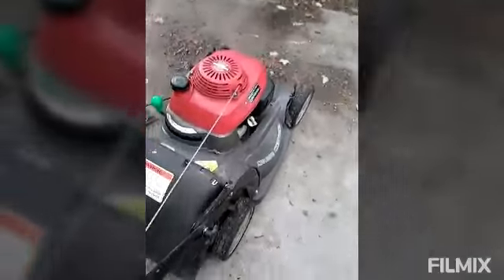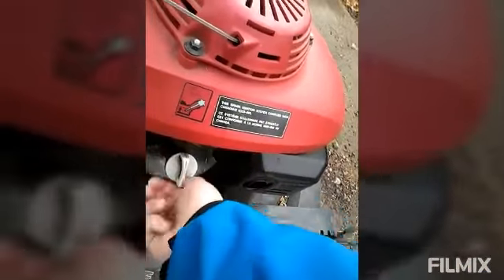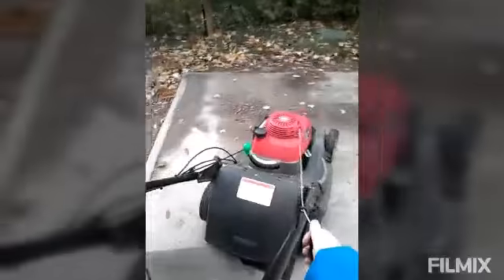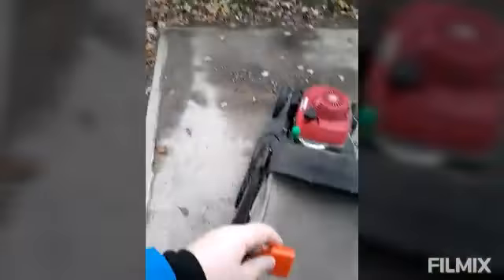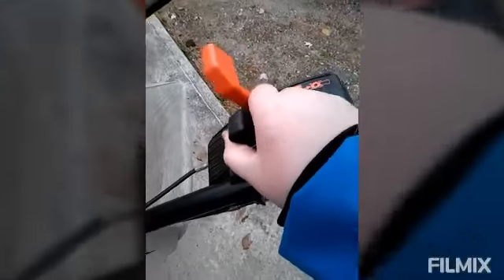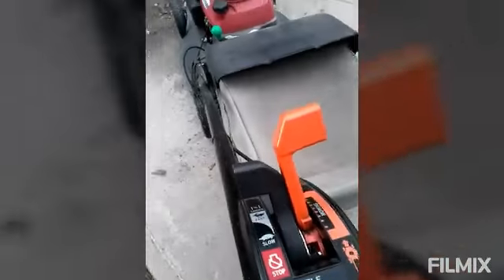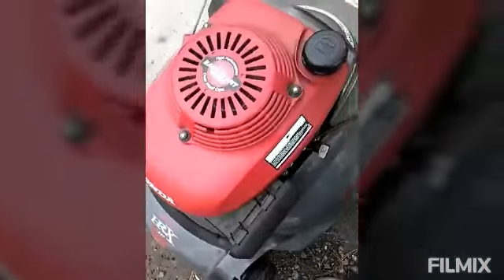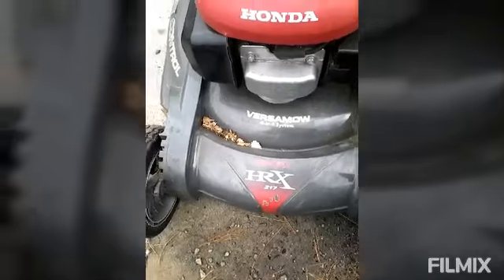Honda HRX 217